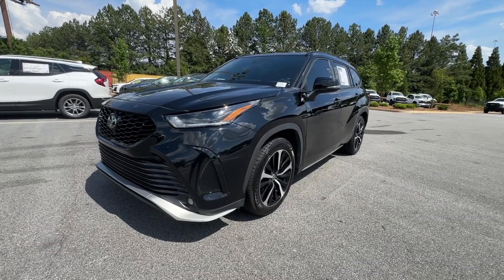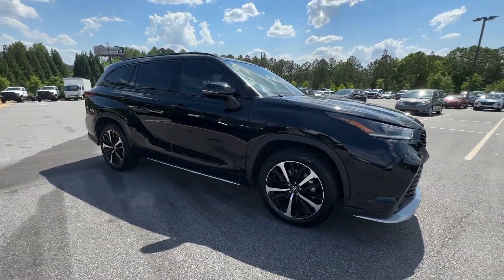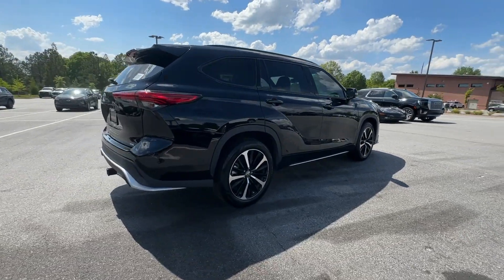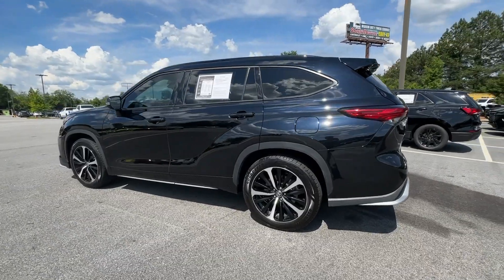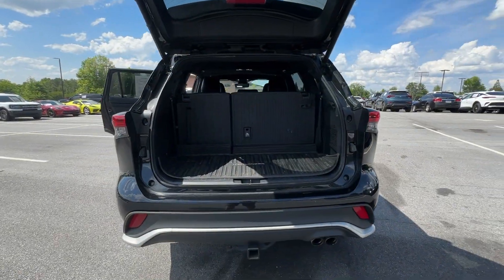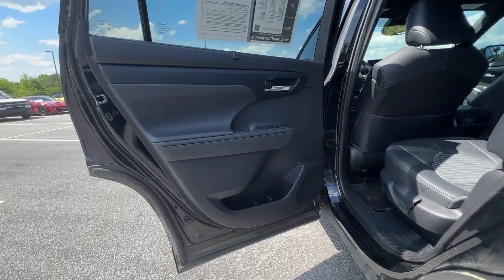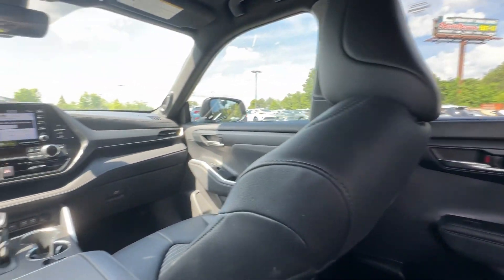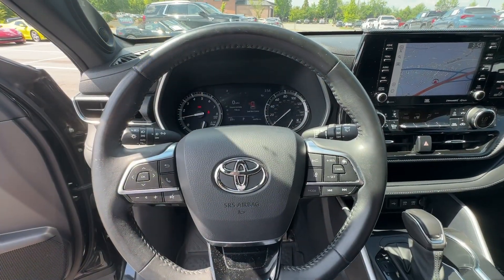2021 Toyota Highlander XSE GA Newnan, Atlanta, Carrollton, LaGrange, Peachtree City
CONDITION] 2021 Toyota Highlander XSE available at Southtowne Chevrolet Buick GMC Cadillac located in 695 Bullsboro Drive , Newnan, GA, 30265 and servicing Newnan, Atlanta, Carrollton, LaGrange, Peachtree City area.
Please mention the stock PGC24160 when you contact the dealership for this vehicle.